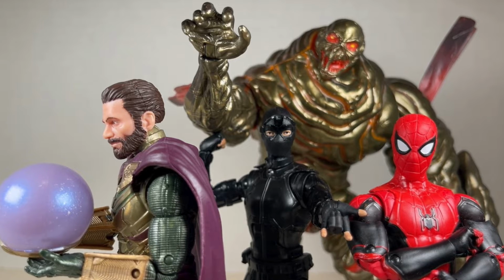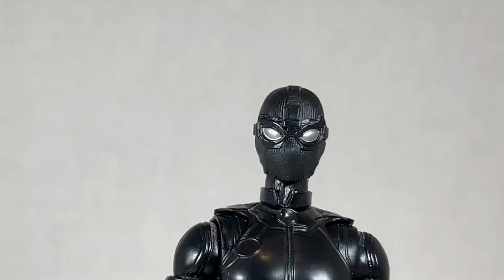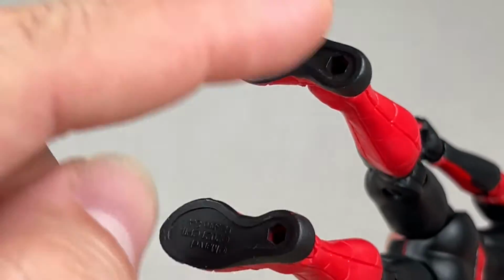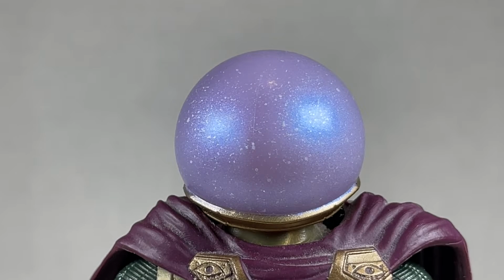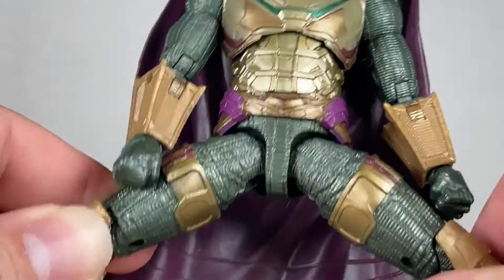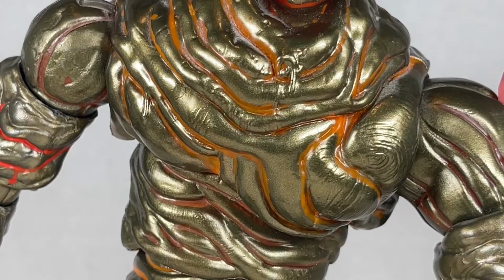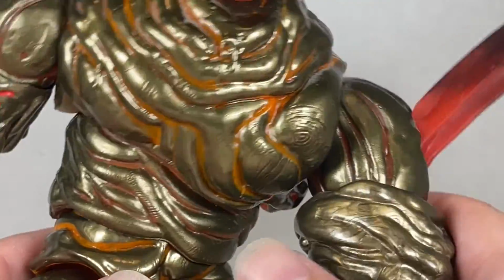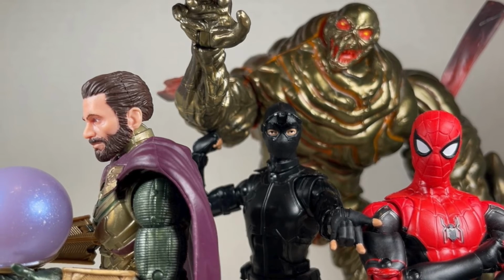TRUTH! Spider-Man Marvel Legends MCU Mysterio Night Monkey Molten Man Black Red Action Figure Review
TRUTH? Marvel Legends MCU Spider-Man Mysterio Night Monkey Molten Man Black Red Action Figure Review! We go over their sculpts, paint, and articulation. Watch my review to see if they are worthy figures to add to your collection.

SOME CREDITS -